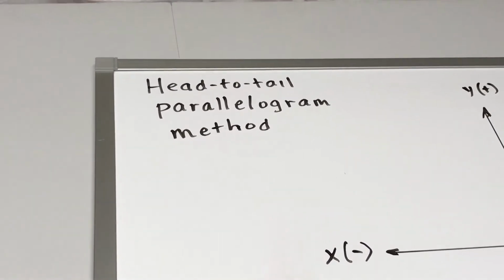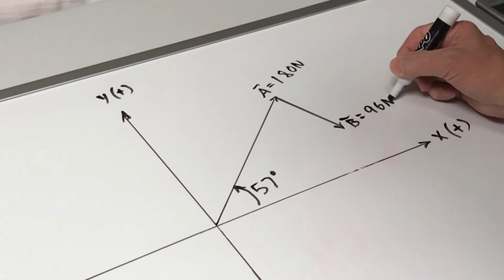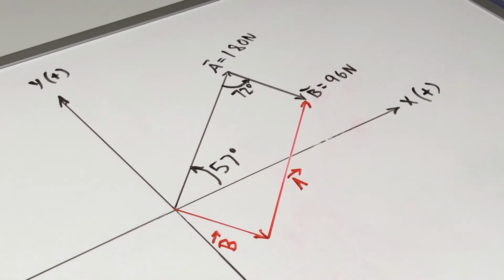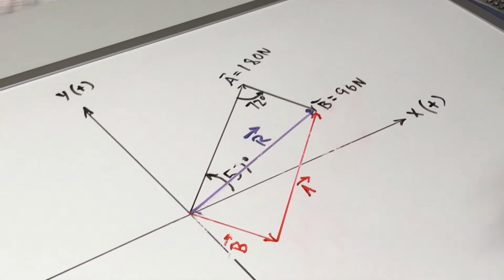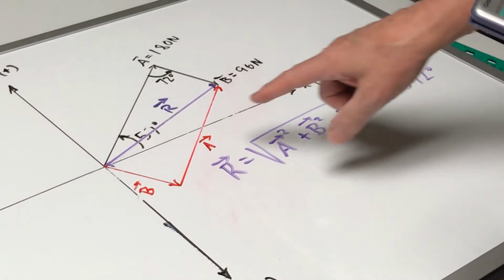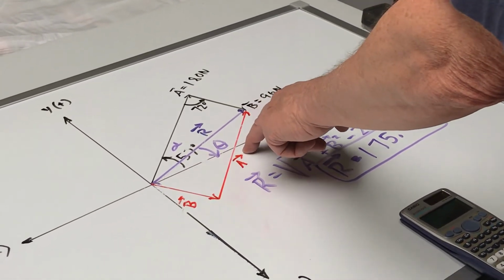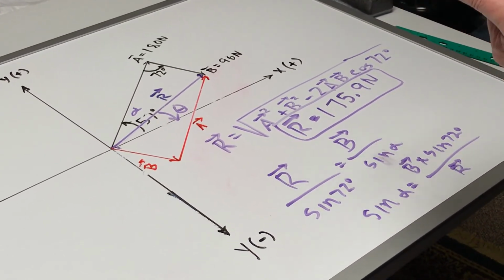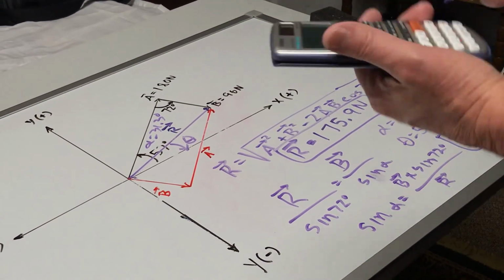Vector Addition Parallelogram Method Resultant in Quadrant I